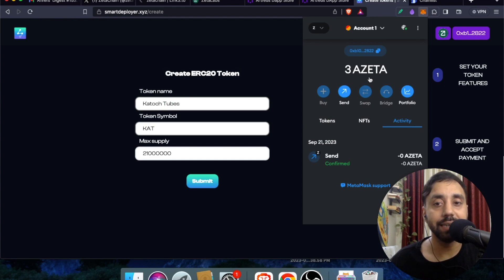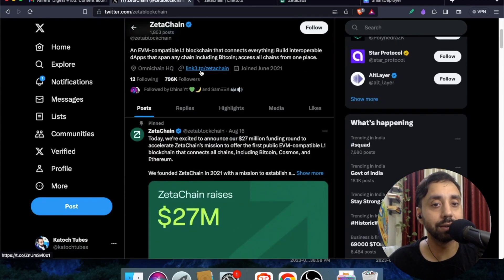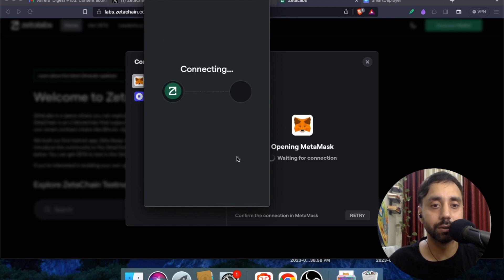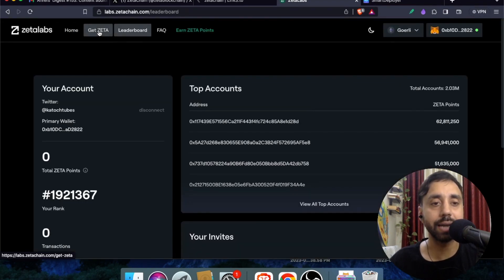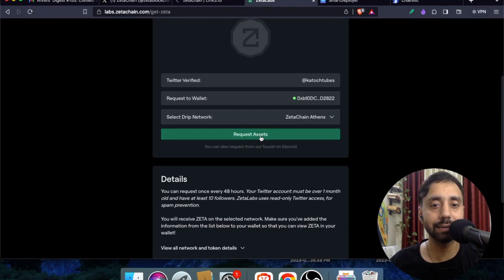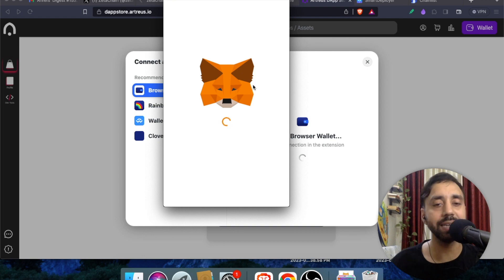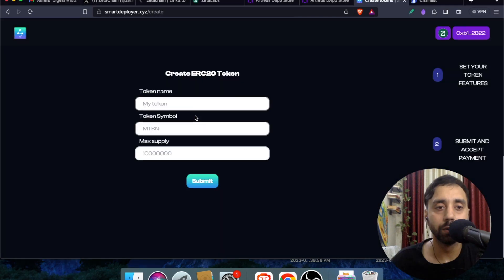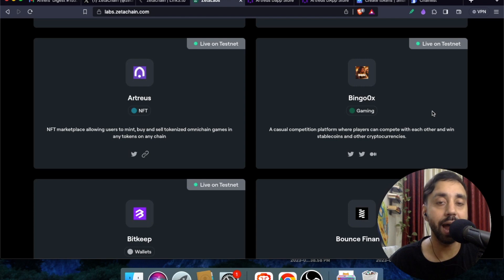Confirmed! Layer-1 ZetaChain Airdrop. ZETA crypto with 100X potential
ZETAchain is EVM based, interoperable blockchain that announced ZETA crypto airdrop. Follow the steps to claim ZETA coin with 100X potential.